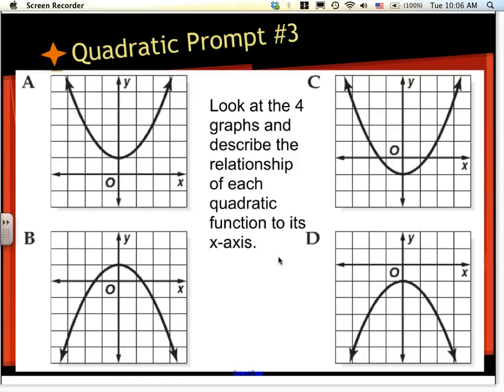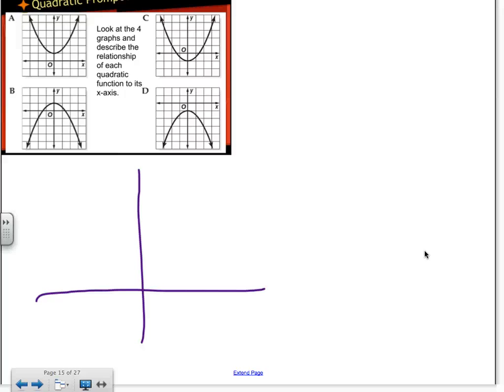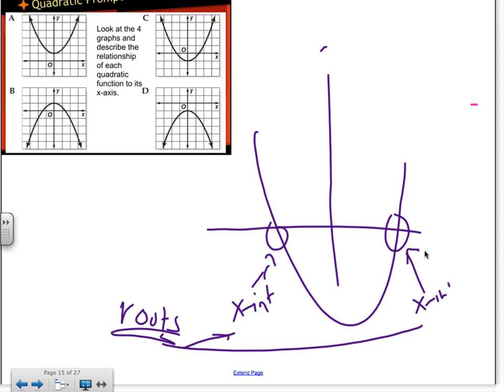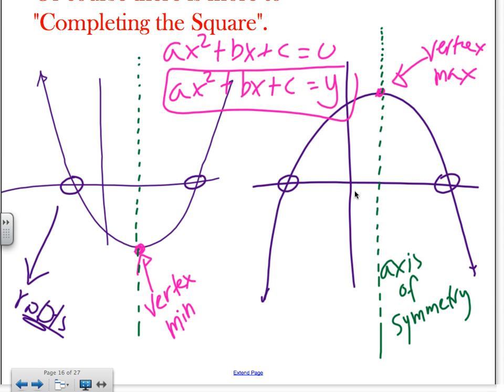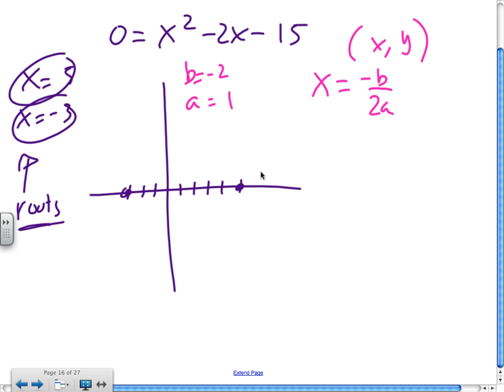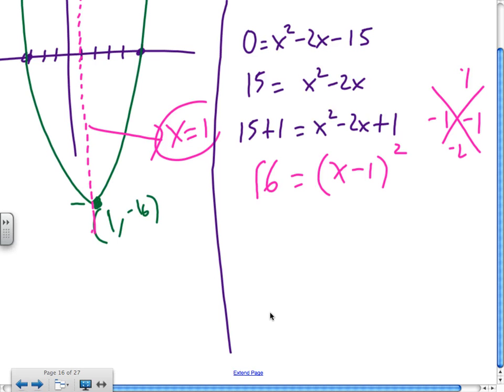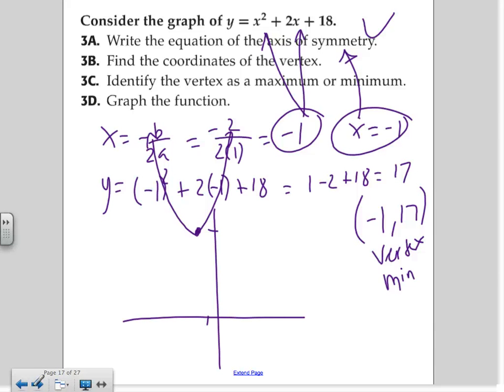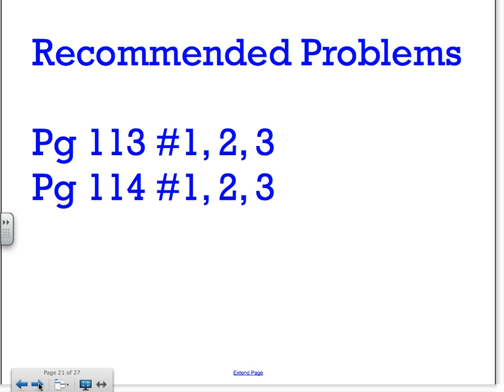Quadratic - Graphing Quadratic Functions